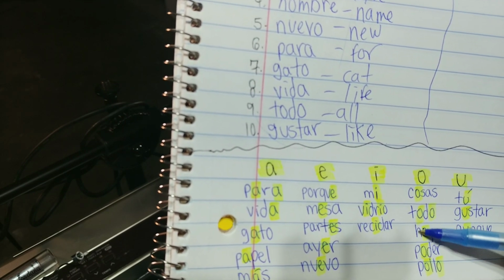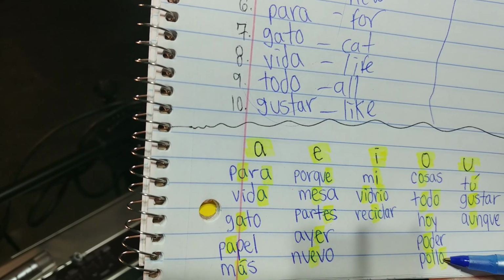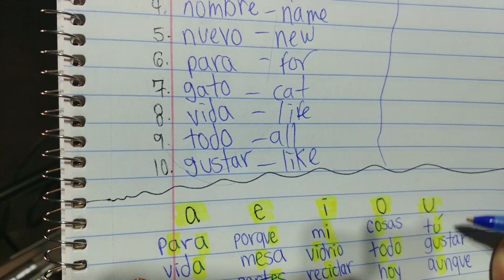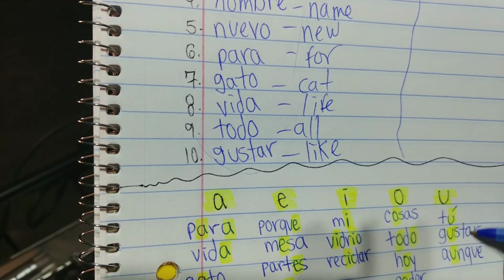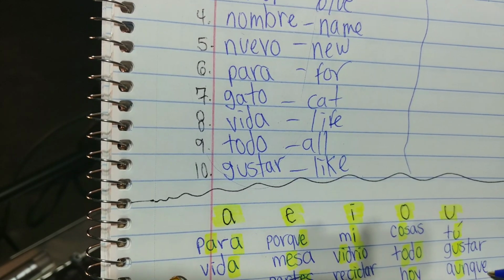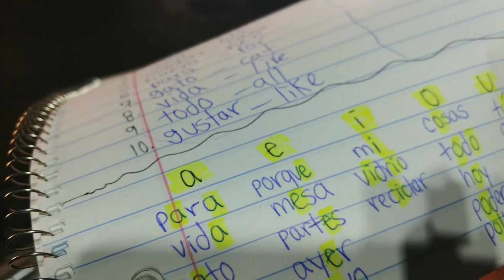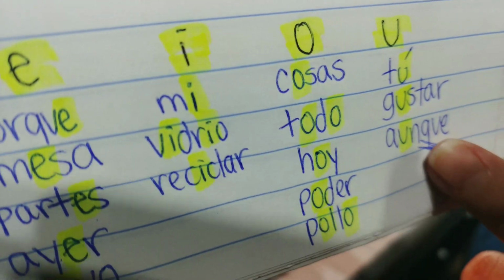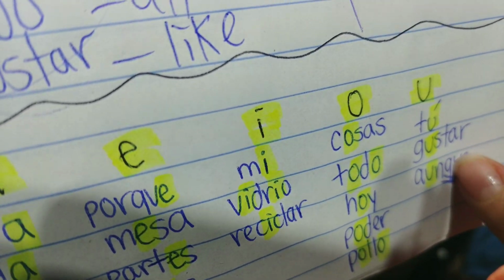lesson#3-pronunciation of spanish words